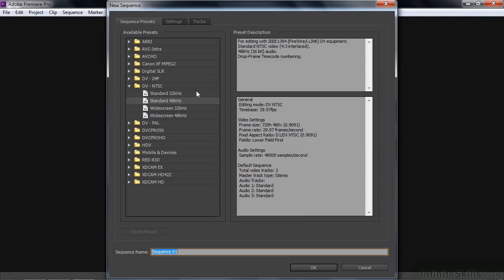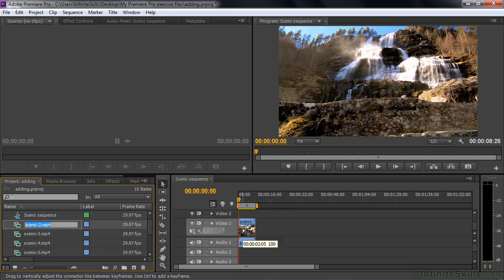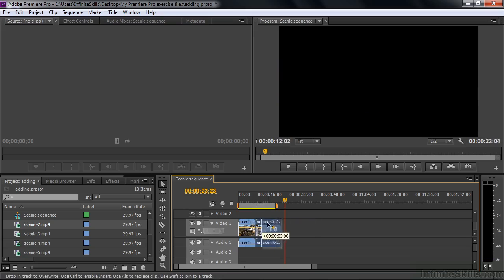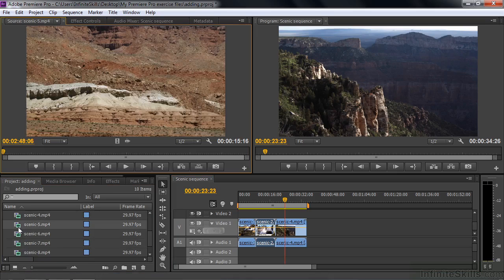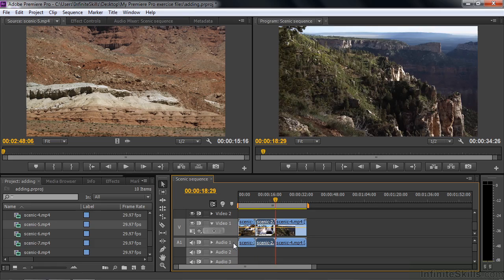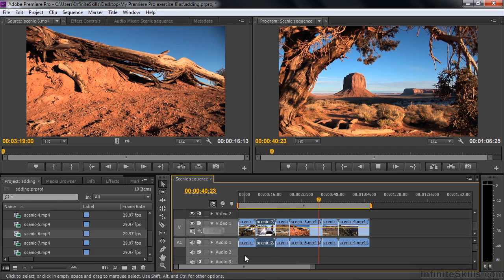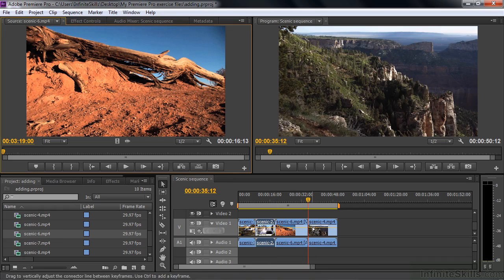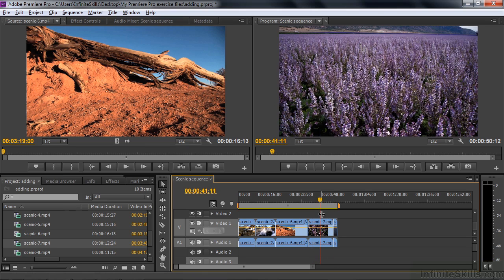Learning Adobe Premiere Pro CC 29